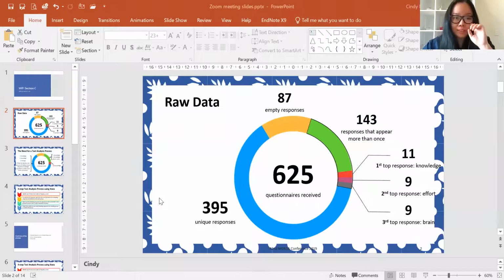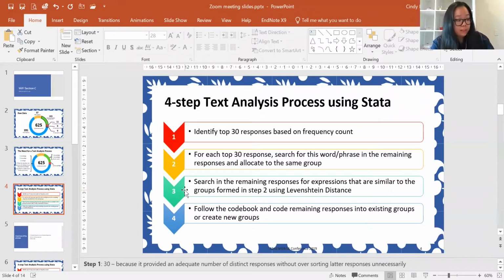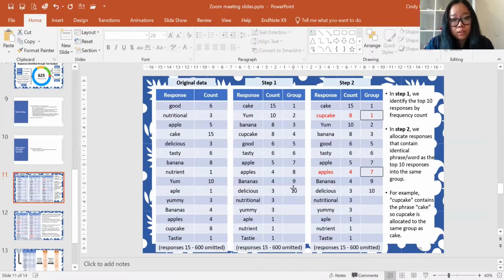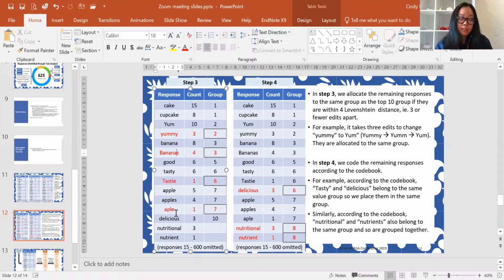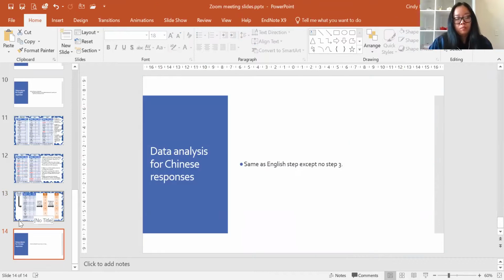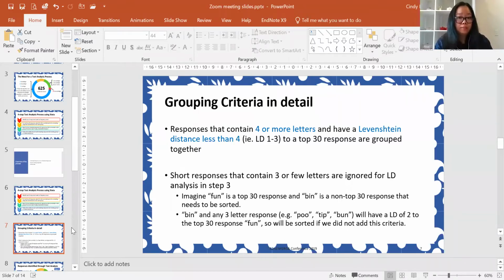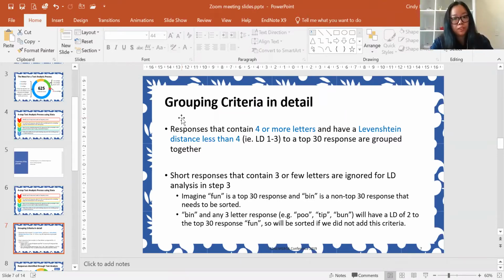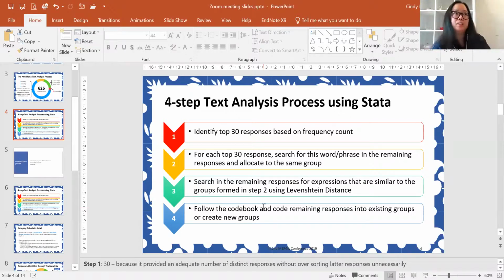Third Wave Project discussion meeting (2020 Nov)